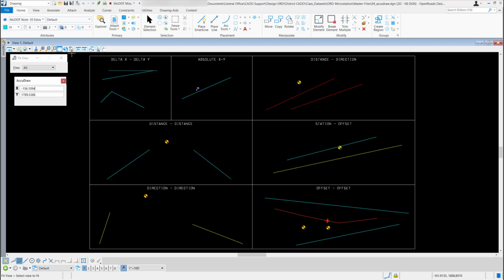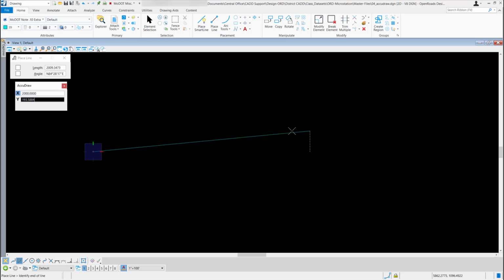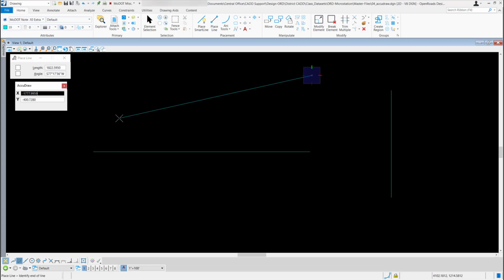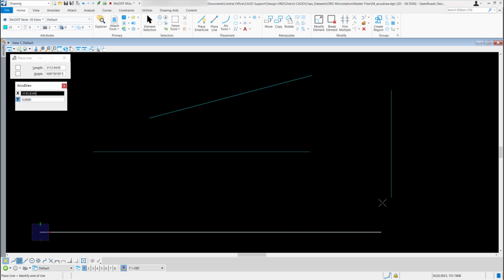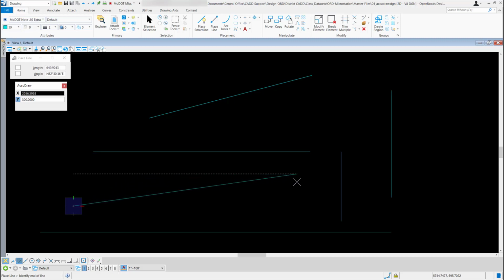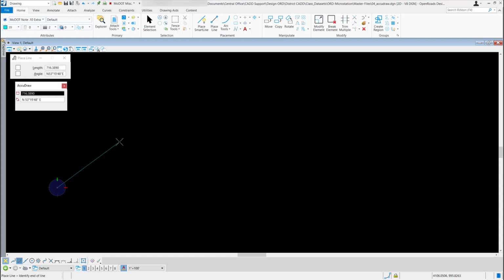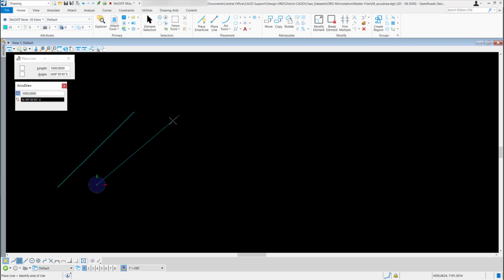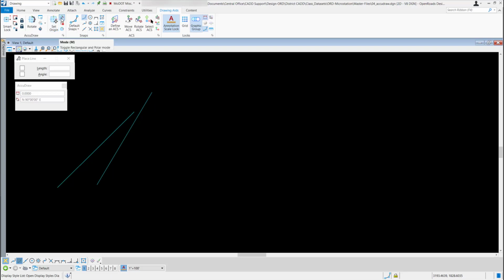ORD - MicroStation - 6.11 - Using MicroStation Accudraw